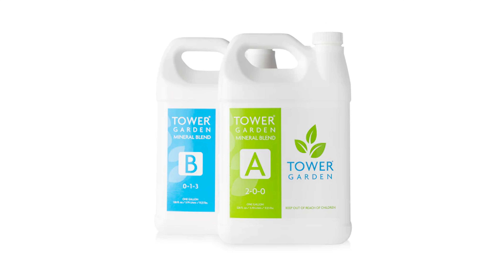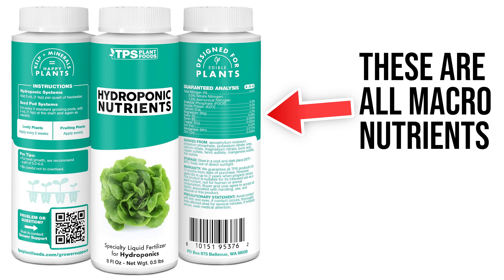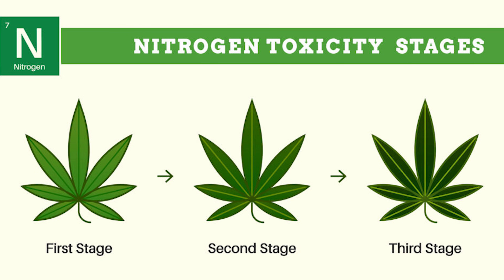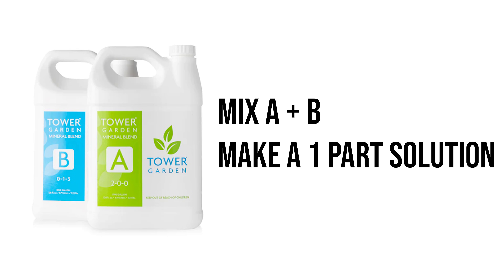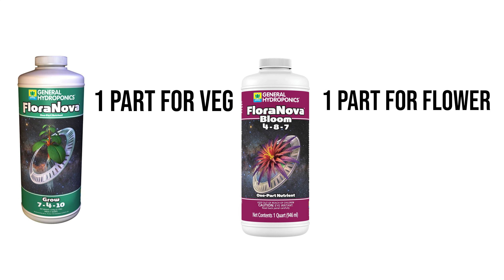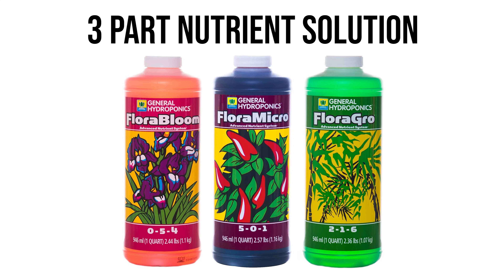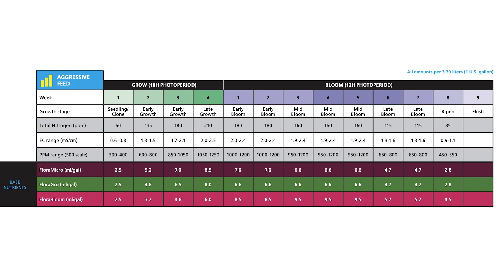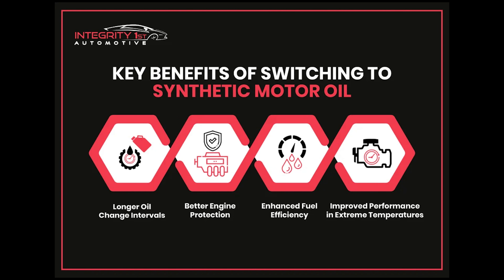Hydroponic Nutrients EXPLAINED | Beginners Guide to 1, 2, and 3 part solutions, Organic Vs Synthetic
This video covers just about everything you need to know about hydroponic nutrients when starting out. What nutrients to use, How Much, Organic or Synthetic, Tower Garden, General hydroponics, Fox Farm, and so many more brands make things even more complicated. Avoid Nutrient deficiencies and lockout but watching this and applying it to your grow.